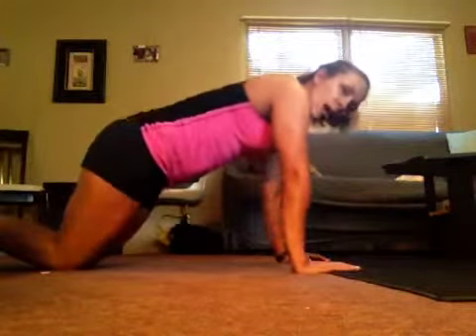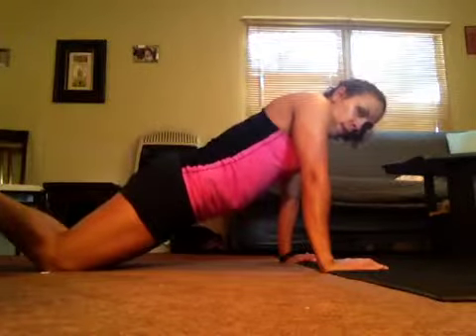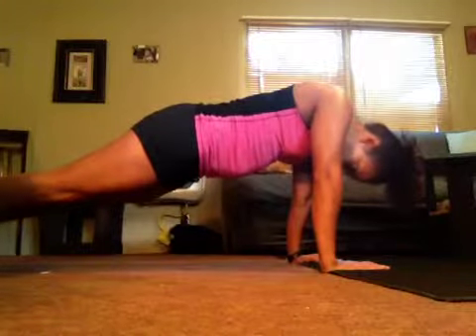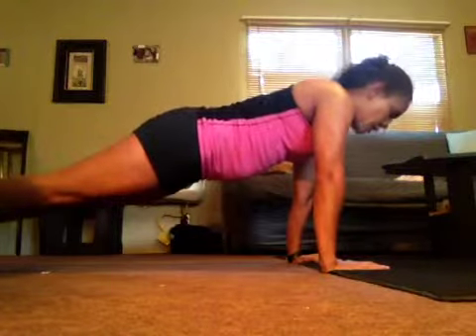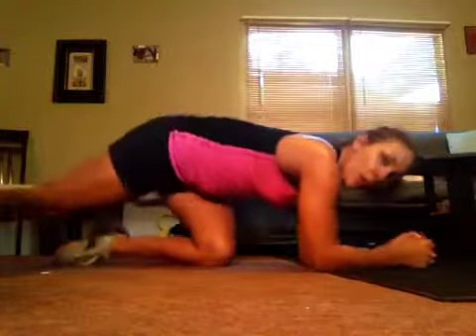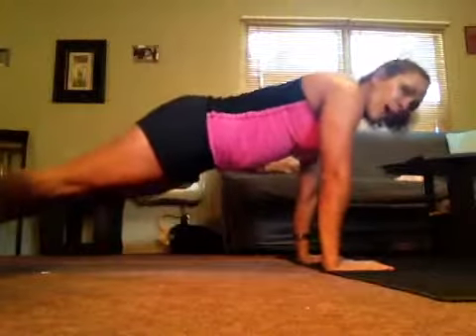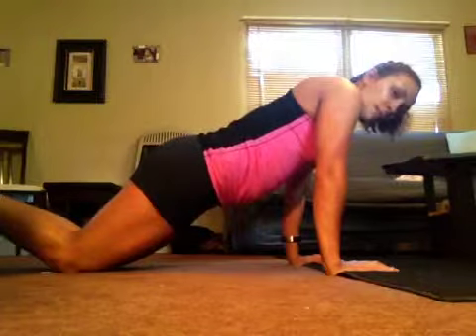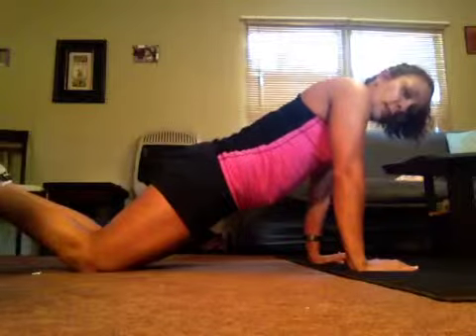How to plank correctly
Here I explain a brief overview on how to plank in three different versions. You always want to make sure that you're head is in neutral spine because if it is below your heart, it will decrease blood flow which will cause you to past out.